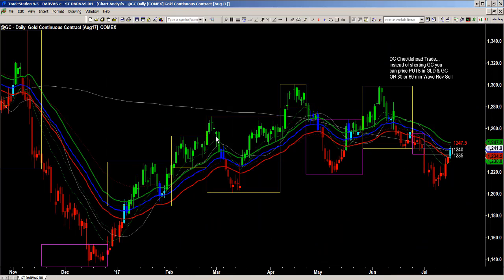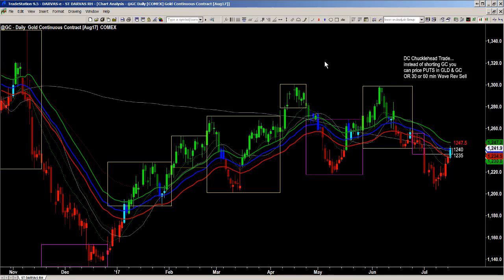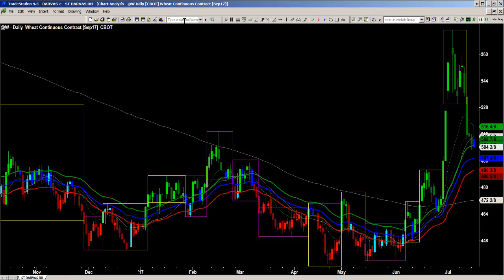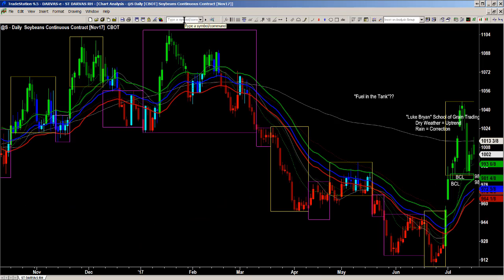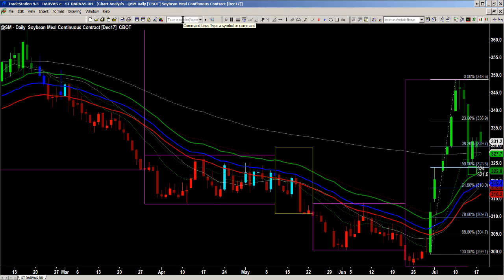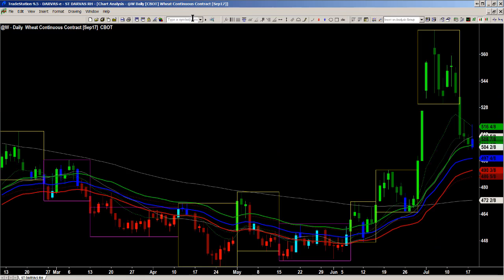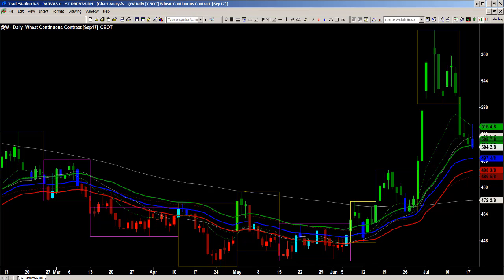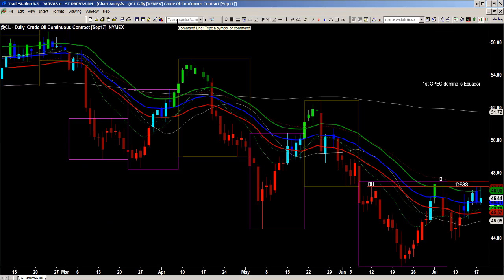Simpler Futures: This is What the "After" Picture Looks Like ...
There's so much value in showing the follow up on fills because here's where you get to see the way an entry evolves. It's all about "fills and follow-through" and here's how the trades have triggered. I'll keep this series going through the week. Here's the second "episode".